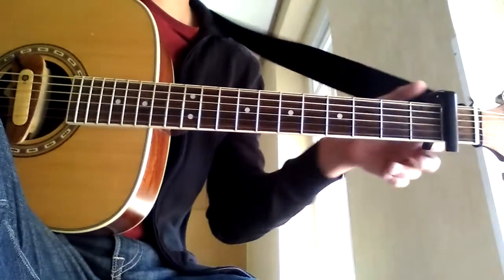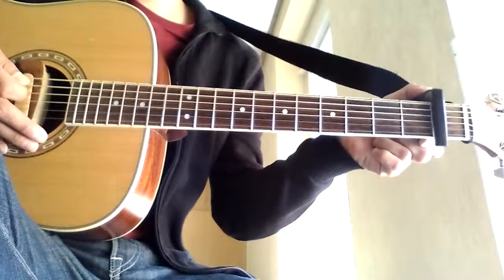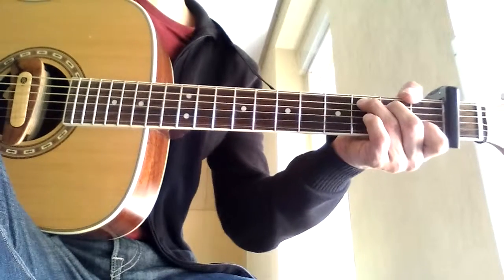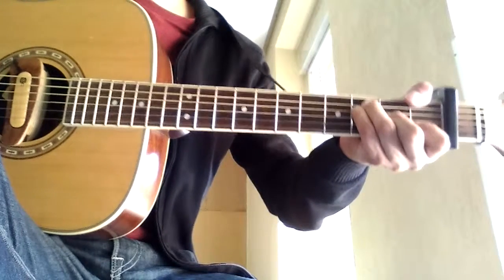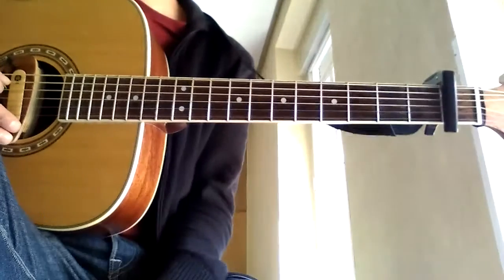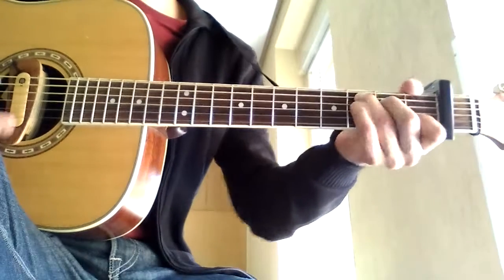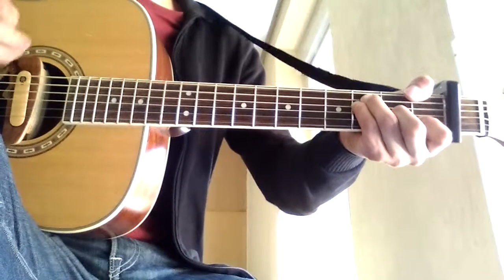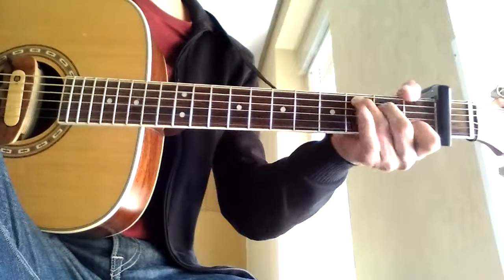Goo Goo Dolls - Black Balloon guitar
This is how I play Black Balloon. I think it's a fair representation and you can get away with it.
Verse
C - Fmaj7 add 9
Dm - G - C - Am - G - Fmaj7 - G
Chorus
Am - G - C - F
F - G
Bridge
Em - F - G